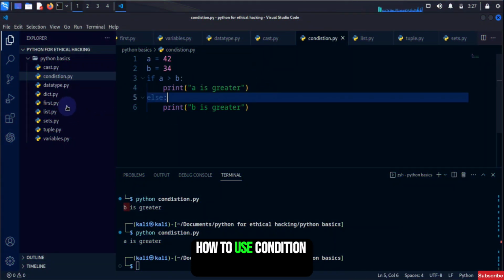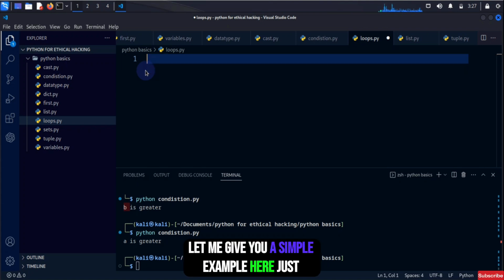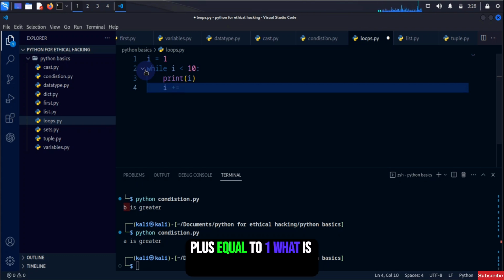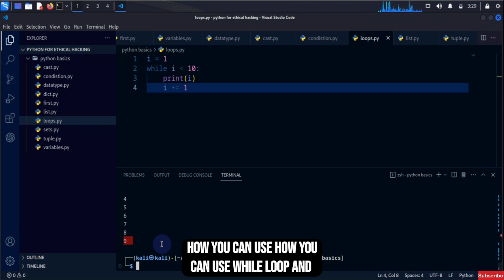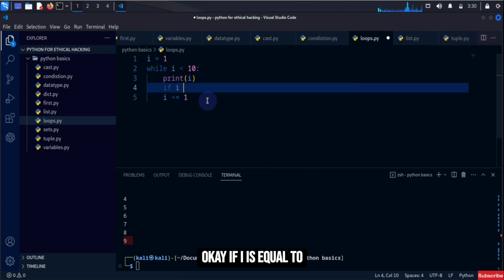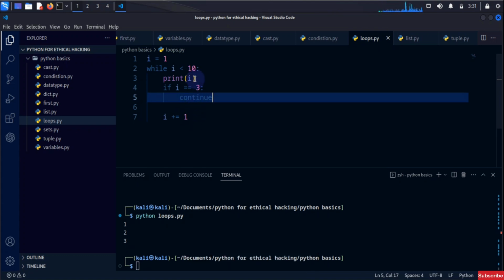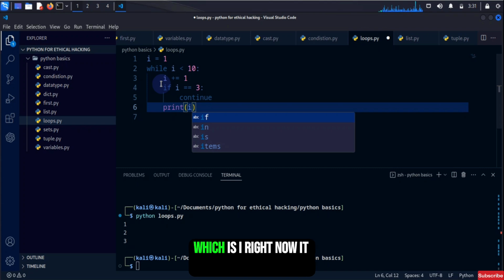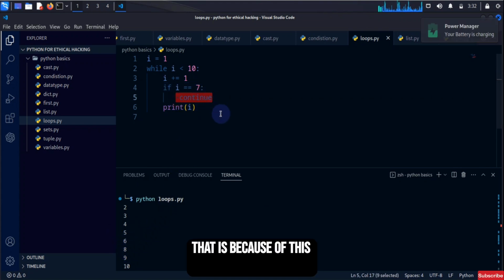Python While Loops for Ethical Hacking | Beginner Tutorial | Lec 15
Learn Python while loops for ethical hacking in this beginner-friendly tutorial from Hack Sphere X. While loops let your program repeat a task until a condition changes, which is essential for automation, brute-force lab exercises, monitoring, and building simple security tools in Python. In this video, you will learn how while loops work, how to control them with conditions, how to avoid infinite loops, and how to use break and continue safely. You will also see practical ethical hacking examples, such as retrying a task, processing data until it is finished, and writing loops for lab tools. This lesson is for beginners and cybersecurity students who want to learn Python with a clear purpose instead of abstract examples. All practice is for legal, educational use in your own lab. Follow along, try each example yourself, and strengthen your Python foundation.
Chapters:
0:00 What is a while loop
0:59 While loop syntax
2:14 Conditions and infinite loops
2:40 Break and continue
5:32 While loops in ethical hacking